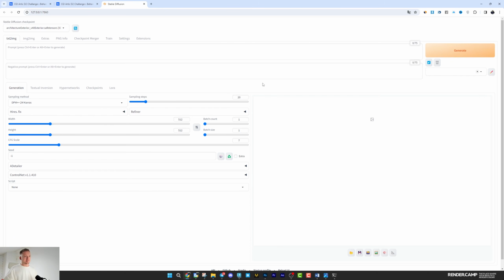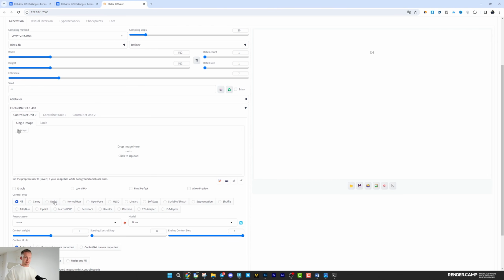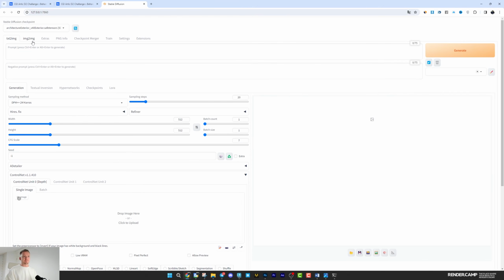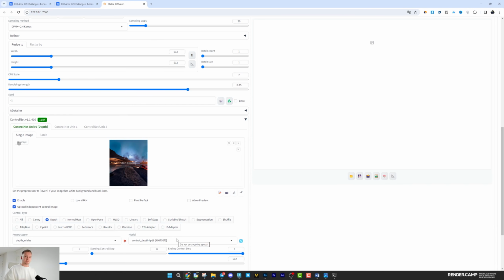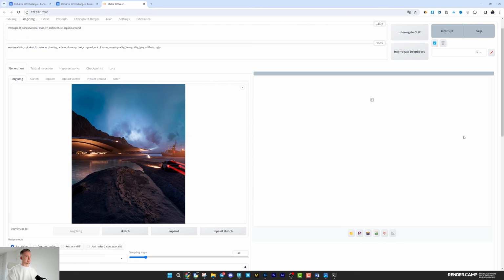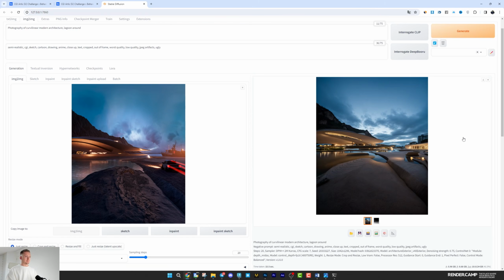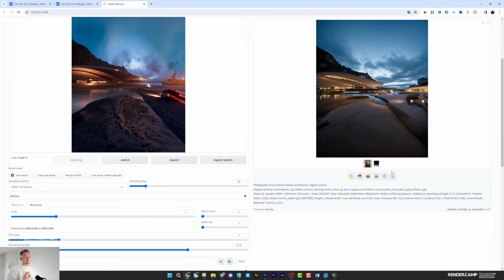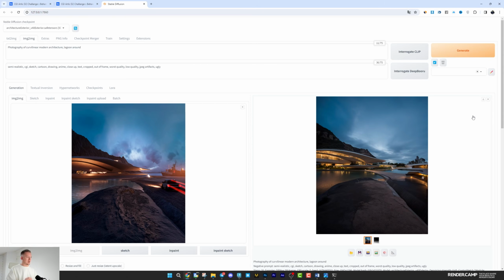AI-Generated Magic: How to Сreate Reference for ArchVis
Hi guys, I know you have some absolutely amazing architectural and interior ideas. But sometimes your pictures don't look so amazing.

The secret hides in the good reference that you can work with. But it's so difficult to find suitable references for the real work projects.

I have an idea how you can deal with this and how you can create your own reference for your own situation. And that's what I'd like to show you in this video. Enjoy!

0:00 - Finding a reference for your project can be a difficult task
0:59 - How to setup Stable Diffusion
2:32 - Negative prompt
3:40 - The process of reference generation
4:48 - What you can get joining Professional Visualization course